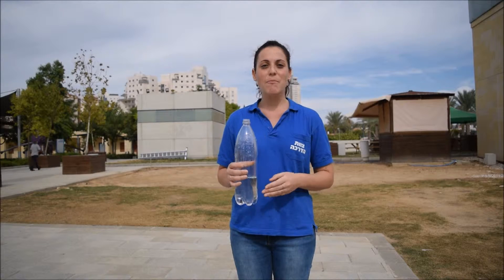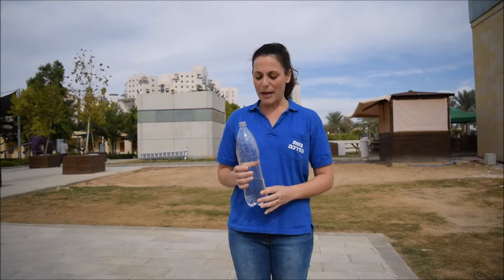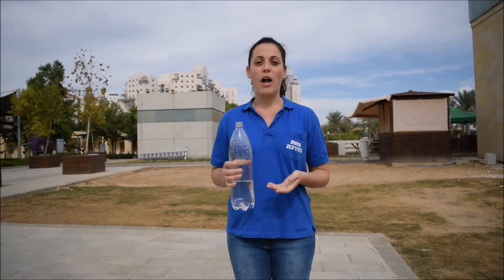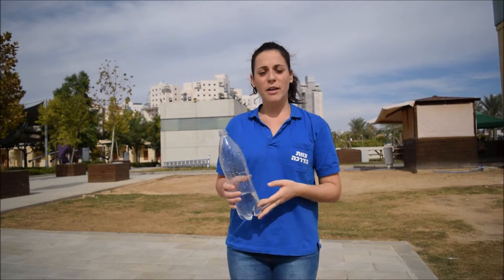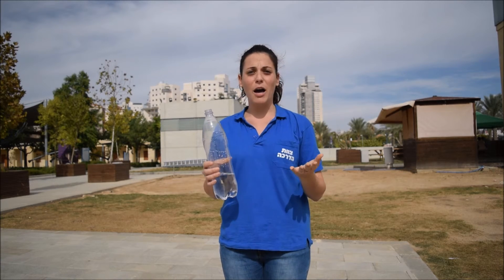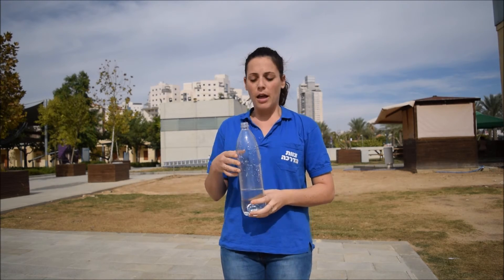Rocket propulsion Experiment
Understanding pressure and rocket propulsion.